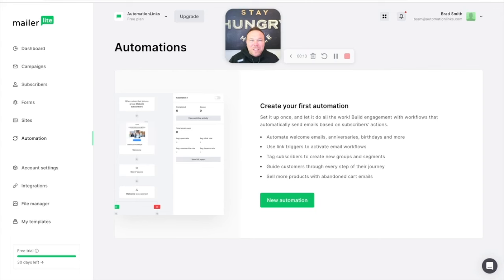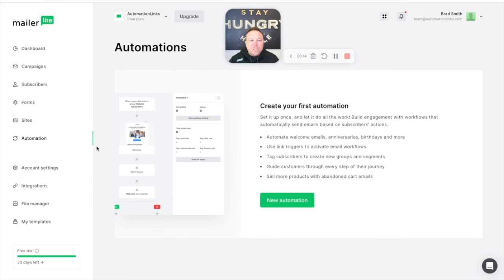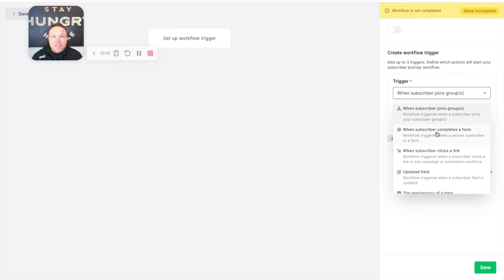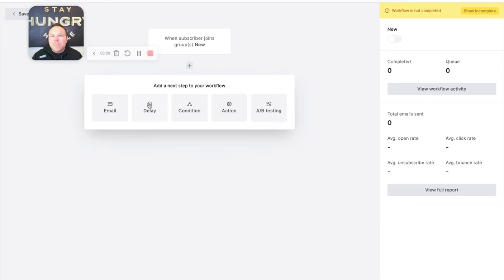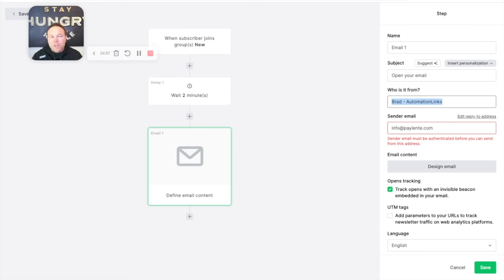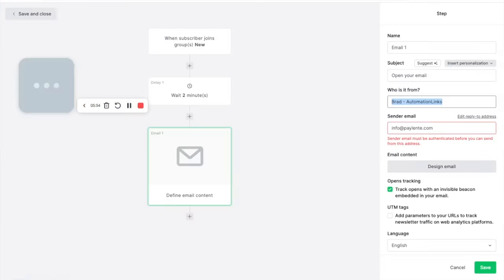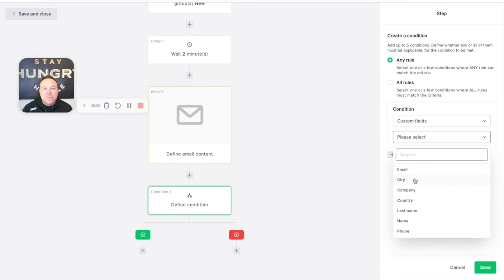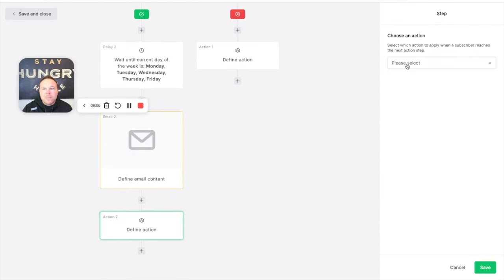How to Send Automated Emails in MailerLite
In this video, Brad Smith, owner of AutomationLinks, teaches you how to create automated emails in your email marketing software.

Whether you are using MailerLite, MailChimp, ActiveCampaign, HubSpot, Constant Contact, or any others you can learn the strategy behind sending automated emails to your list.

By sending automated emails to your email list you can build better relationships and increase sales.

Case Study:
We recently helped a company scale their business by using email automation. DVA, a company previously reliant on heavy advertising, was facing a challenge. With a monthly ad spend of $40,000 directed towards website traffic without any follow-up system, the company was incurring a loss of $5,000 in profits. Recognizing the critical need for a strategic shift, DVA partnered with AutomationLinks, to create email automation and boost business growth.

DVA's initial strategy lacked a crucial component of customer engagement — follow-up communication. This gap resulted in suboptimal conversion rates despite the significant investment in ads. The primary challenge was to overhaul the marketing strategy in a manner that not only reduced the ad spend but also maximized customer engagement and conversion, thereby turning the tide from loss to profit.

AutomationLinks introduced a two-pronged approach to address these challenges:
1. Reduced Ad Spend: The monthly advertising budget was cut in half to $20,000. This reduction was strategic, aimed at reallocating resources more efficiently while still driving quality traffic to DVA's website.
2. Email Automation Implementation: AutomationLinks implemented a sophisticated email automation strategy involving 20 automated emails. This strategy was designed to engage customers throughout their journey with DVA, from initial contact to post-purchase follow-up. The emails served various purposes:
- Nurturing leads by providing valuable and personalized content.
- Enhancing customer engagement with the brand.
- Driving conversions through tailored communications and offers.

Results:
The results of AutomationLinks' strategic interventions were nothing short of remarkable. Within 12 months, DVA witnessed a transformative impact on its sales and profitability:
- Profit Increase: From a loss of $5,000, DVA's profit soared to $1 million, marking a significant turnaround in the company's financial health.
- Sales Growth: The introduction of email automation, combined with optimized ad spending, catalyzed a 10x increase in DVA's sales and profit, underscoring the effectiveness of the strategy.

Automate Your Business:
By following these tips you can automate your business to help you get more visitors, leads, and customers using automation.

And if you need us to do the work for you and automate your business you can get a free quote

We hope this YouTube video helps you scale your business using automation!